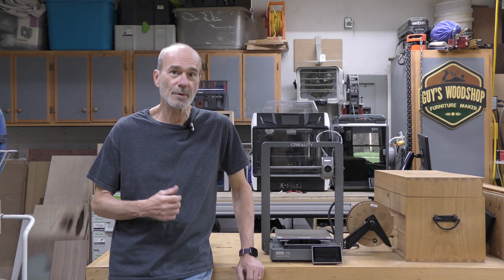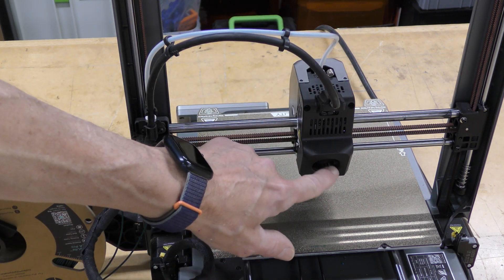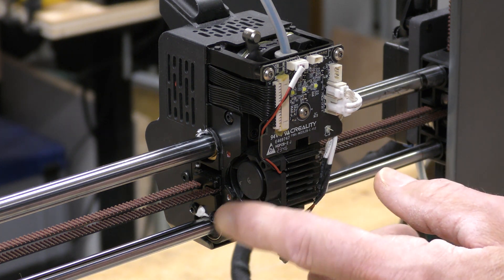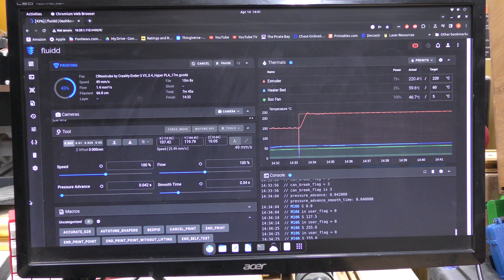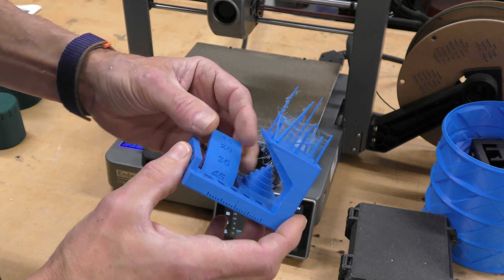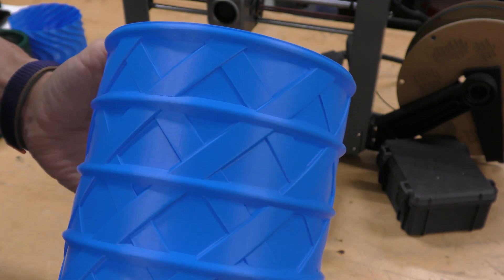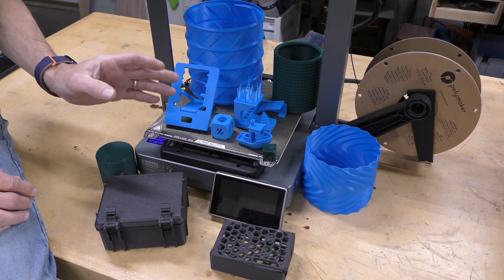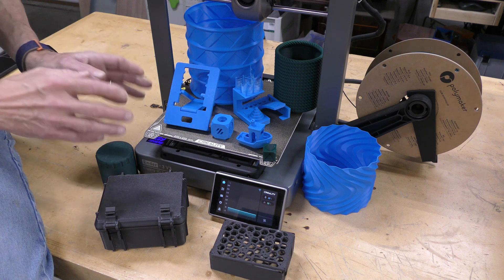Creality Ender 3 V3 - Core XZ Done Right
Just a quick video going over the features of Creality's newest Ender 3. The Ender3 V3. This printer is a definite contender for the best printer in it's price range.

Also on Apple Podcasts, Spotify and other podcast apps.